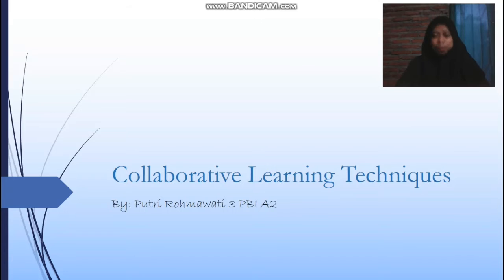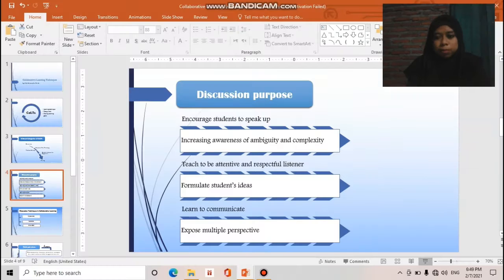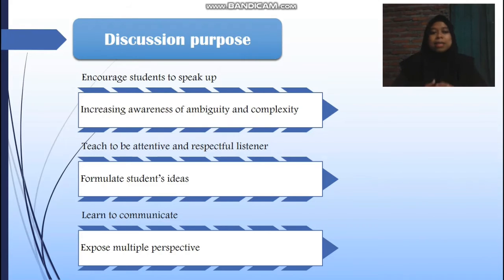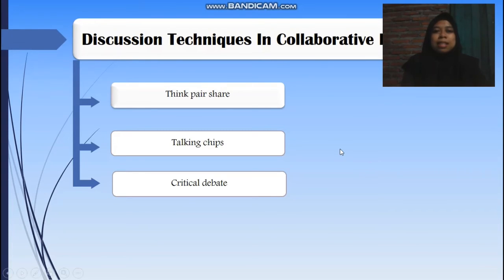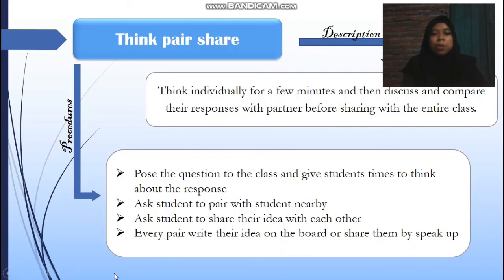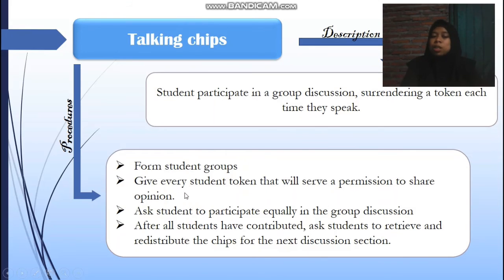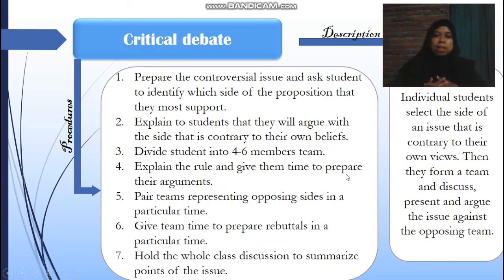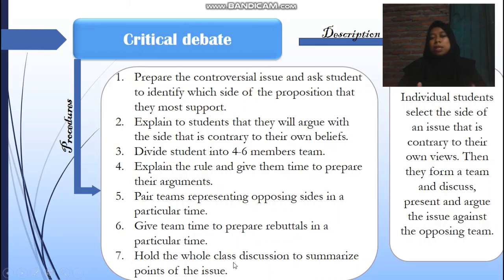Speaking for Formal Setting PBI UNISNU Jepara_Putri Rohmawati_3 PBI A2